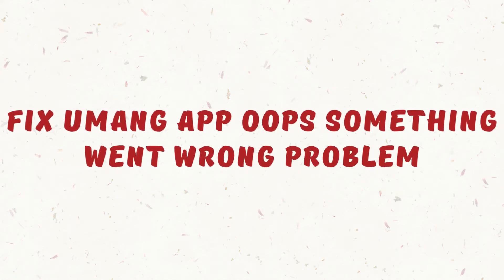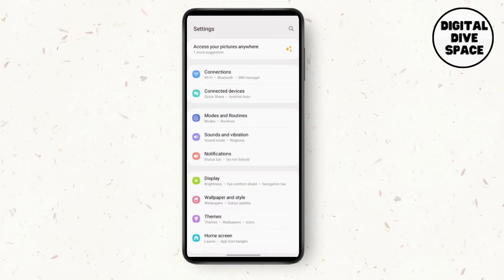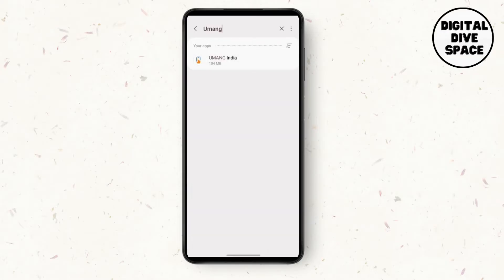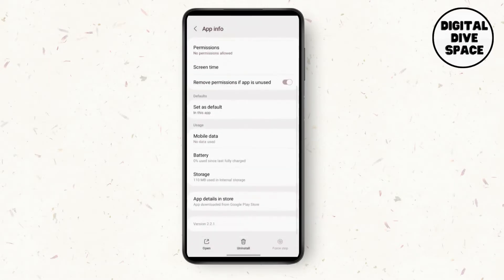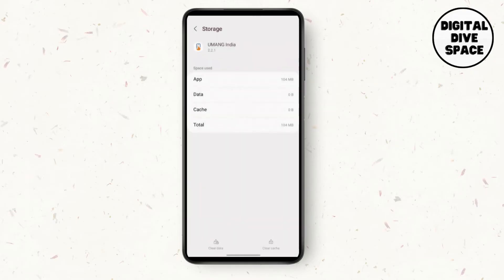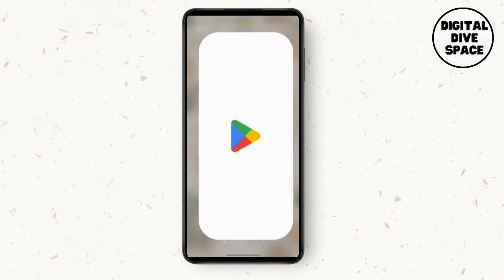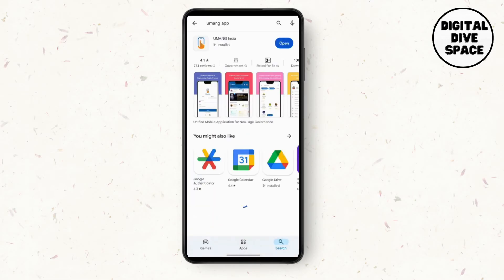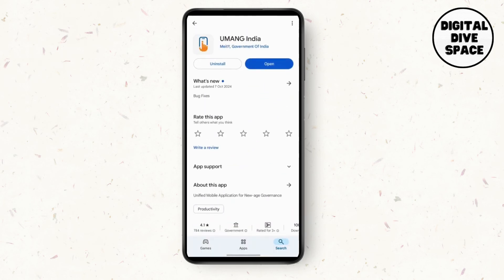Fix Umang App Oops Something Went Wrong Problem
Welcome to our troubleshooting guide on how to fix the "Oops Something Went Wrong" problem in the Umang app! If you're encountering errors or issues while using the Umang app, you're not alone. In this video, we'll walk you through step-by-step solutions to resolve the "Oops Something Went Wrong" error, get the Umang app working smoothly, and help you access the services you need without any hassle. Whether you're using the app for government services or accessing your account, this video will guide you in fixing the problem quickly.

In this video, you'll learn:

How to fix the "Oops Something Went Wrong" error in Umang app
Troubleshooting steps to resolve Umang app issues
How to get Umang app working again
Tips to prevent future app errors
How to clear app cache and data to fix Umang app problems